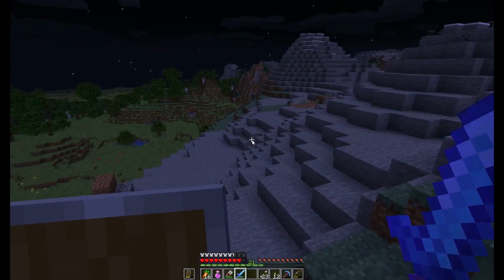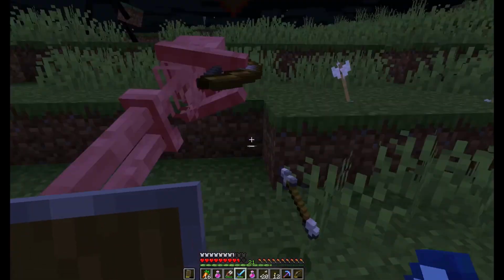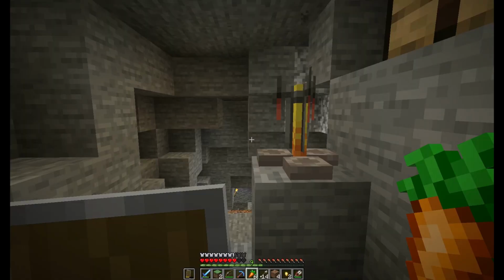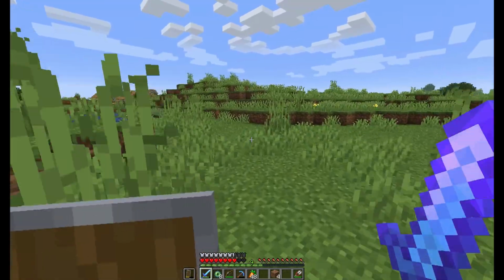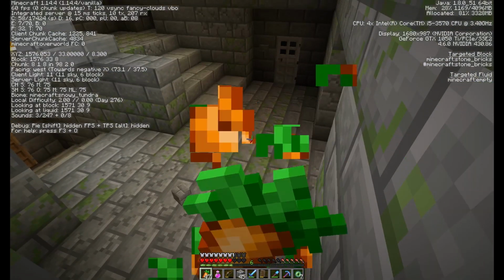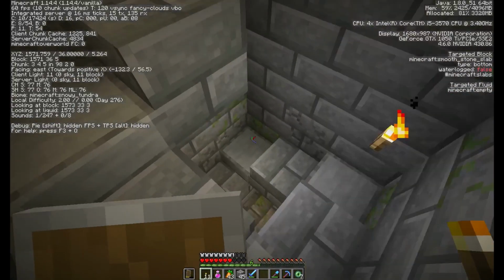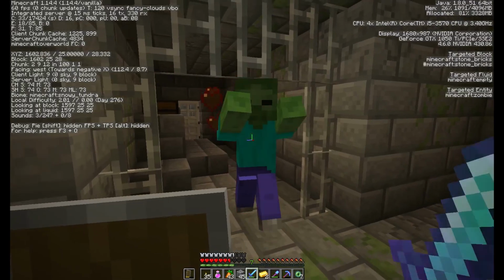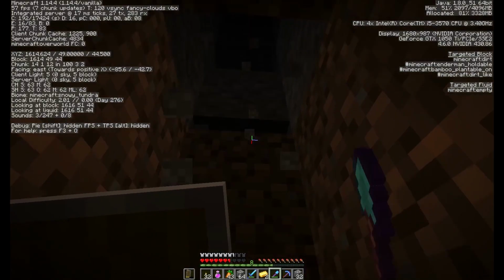Minecraft 1.14 :: Finding Strongholds :: Rusty Builds Ep.30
Hi,
My name is Rusty and in this video we find a stronghold and see whats inside!